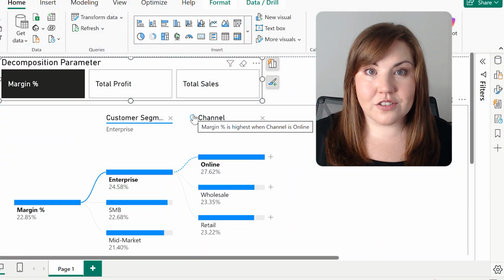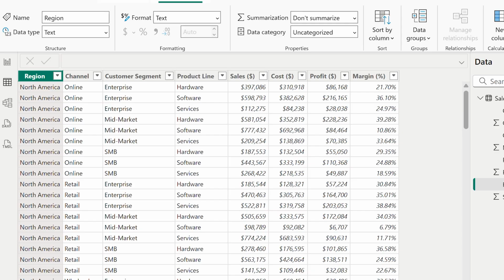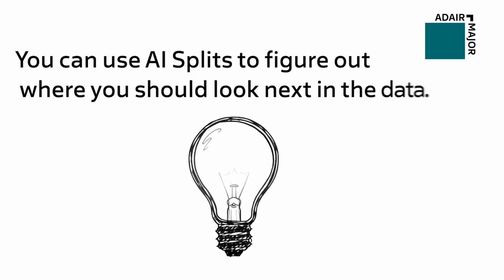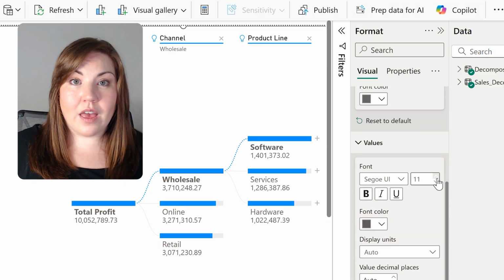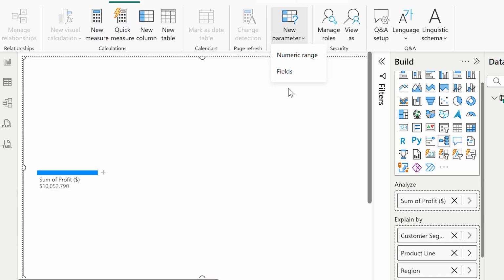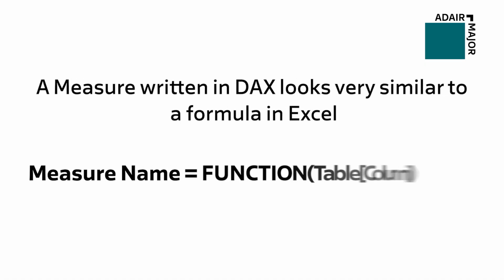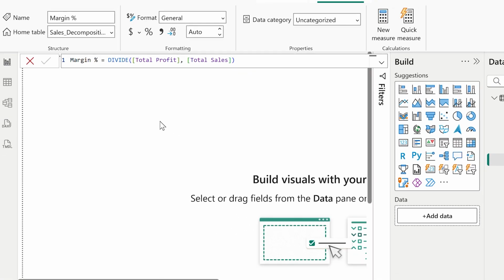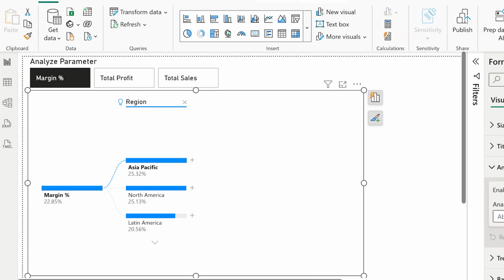Power BI Field Parameters + Decomposition Tree: The Ultimate Combo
Master the Power BI Decomposition Tree visual in just 7 minutes (⏱️ timestamps below). The Decomposition Tree is the most interactive visual you're probably not using! This step-by-step Power BI tutorial, suitable for Power BI beginners, shows you how to unlock hidden insights using AI, field parameters, and dynamic measures to build interactive dashboards that let users explore data intuitively.

Perfect for Power BI beginners, data analysts, and business intelligence professionals who want to create more powerful, user-driven reports without writing code.

✅ What You'll Learn:
• Add and format Decomposition Tree visuals
• Use AI Split (Absolute vs Relative) to uncover insights automatically
• Solve the "No field to analyze by" error
• Create field parameters for Sales, Profit & Margin analysis, and understand easy mistakes
• Make your dashboards dynamic and interactive

⏱️ Chapters:
00:00 – Why You Should Use the Decomposition Tree
00:35 – Adding and Setting Up the Decomposition Tree Visulisation
01:48 – AI Split Explained (Absolute vs Relative)
03:20 – Simple Formatting
04:10 – The Field Parameter Trick (and Fixing the Error)
05:13 – Measures to Make it Work
06:13 – Make It Dynamic: Switching Between Metrics
07:00 – Wrap Up and What to Watch Next

💼 Need Help Unlocking Insights from Your Business Data?
If you want expert support implementing Power BI dashboards and reporting solutions that drive real business results, visit adairmajor.com to learn how Adair-Major Consulting can help transform your data into actionable insights.

📊 About Power Guides:
I'm Anne from Adair-Major Consulting, and I help professionals master Power BI without the complexity.